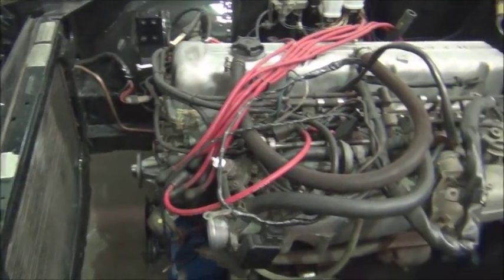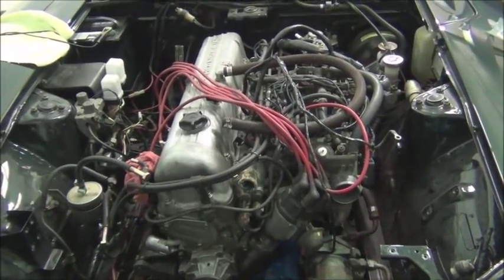Datsun 280Z Conversion to Electric.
Converting a 1976 Datsun 280Z to electric.  In this episode the engine is removed.